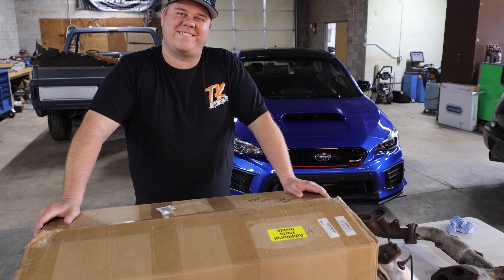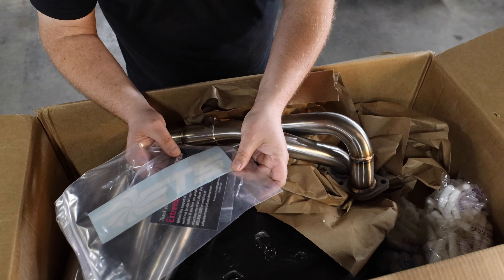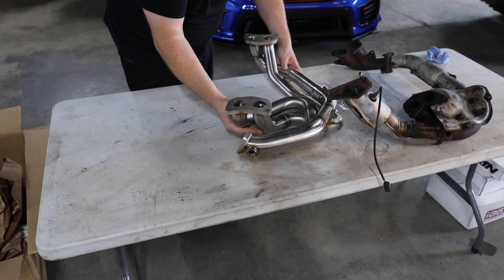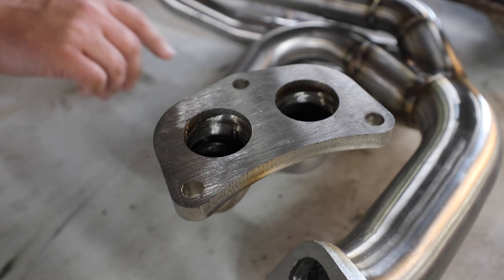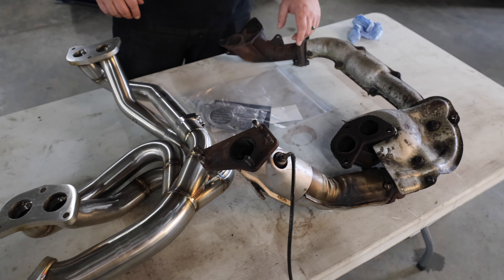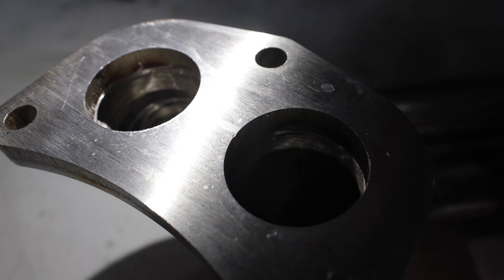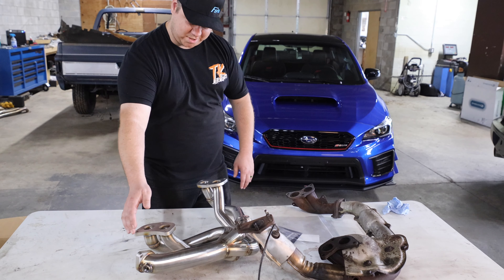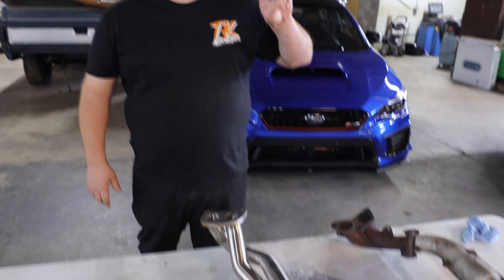Unboxing NEW ETS V2 MaxFlow Header Subaru STI 2004-2020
Unboxing ETS V2 MaxFlow Header Subaru STI 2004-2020

2019 Ford Raptor
2018 Subaru Forester XT
2017 Nissan GT-R
2005 Subaru STI- Betty White STI
2005 Subaru STI - Blue Blobeye
1987 Chevy C10
1984 Chevy C10